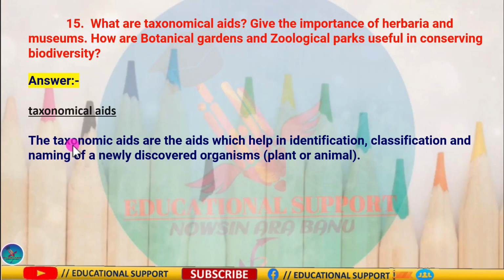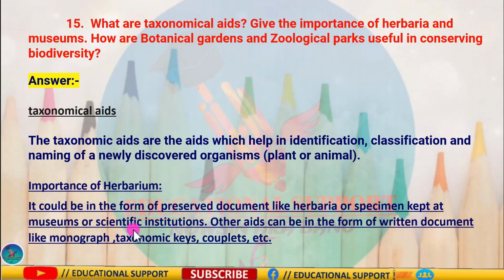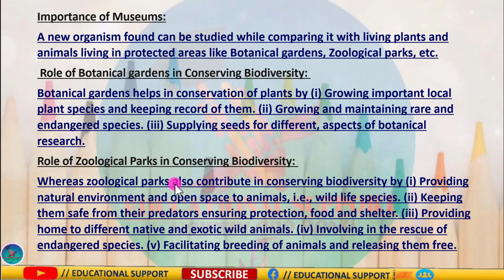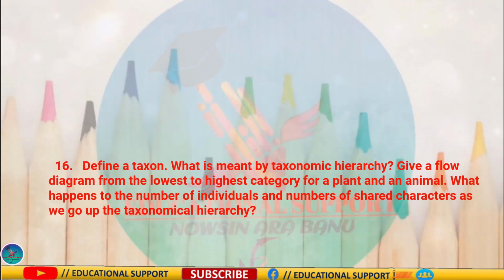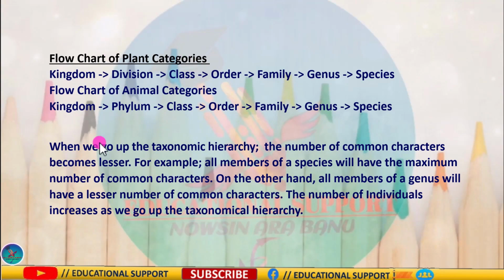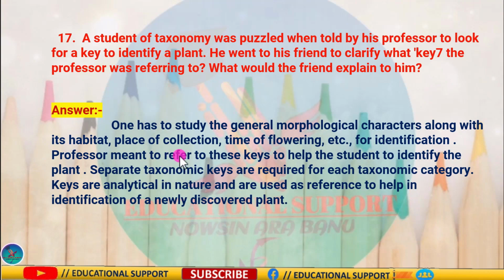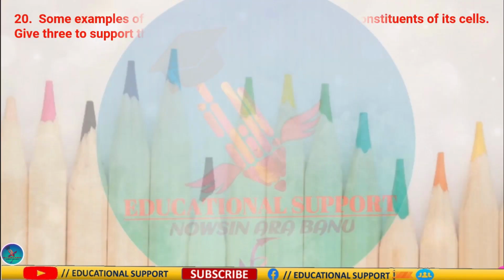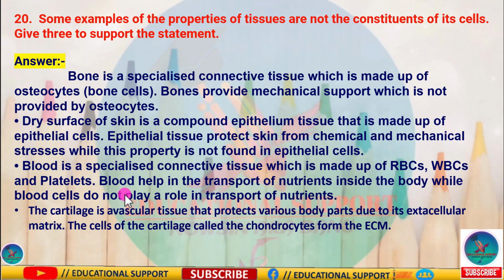The Living World || Class 11||Chapter 1|| NCERT Questions & Answers || part-5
Hellow students, I am Nowsin Are Banu and you are watching my youtube channel EDUCATIONAL SUPPORT where I was sharing The Living World || Class 11||Chapter 1|| NCERT Questions & Answers || part-5 and this topic will really help you to crack your board exam.

Practising this solution paper during the revision time because this  will help you in having the upper hand when it comes to class 10 board examination.